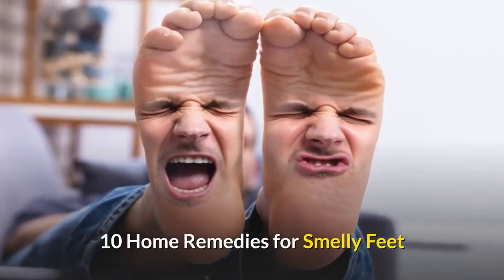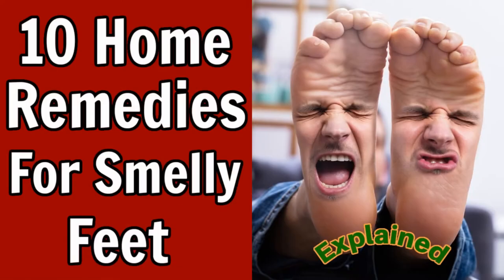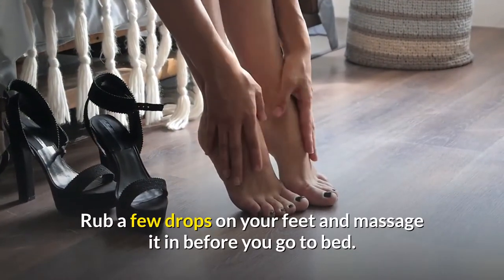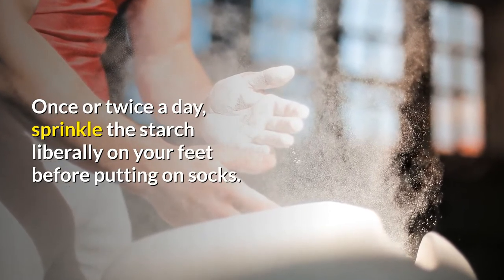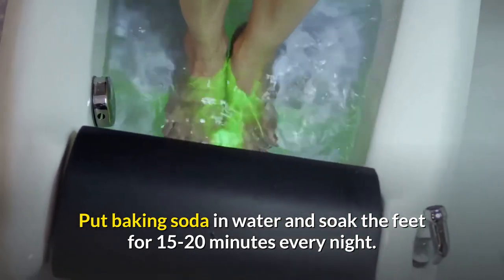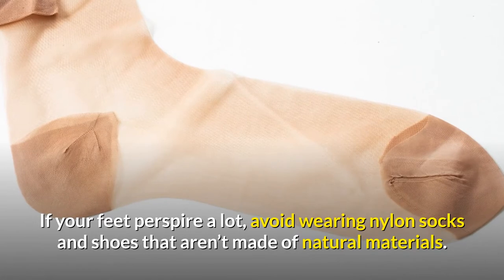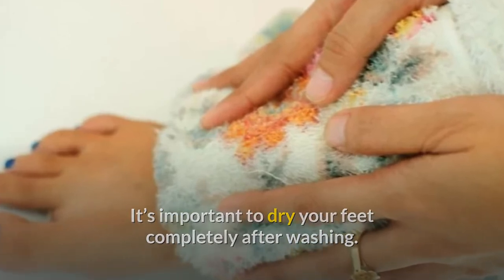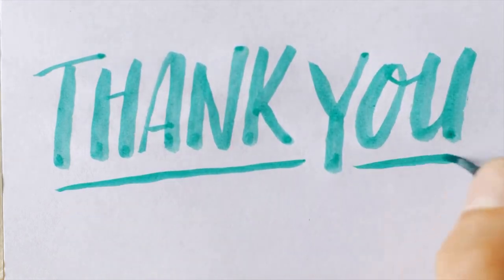10 Home Remedies For Smelly Feet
Home Remedies For Smelly Feet Pick up your FREE A to Z Guide Full of over 100+ Home Remedies

Do your feet stink?

It isn't always serious, but it isn't usually pleasant.

Foot odor is a typical concern, especially if you sweat a lot or exercise frequently.

According to the Institute for Preventative Foot Health, over 19 percent of adult Americans have had stinky feet at some point in their life.

It has an equal impact on males and women.

Foot odor is caused by a combination of perspiration and microorganisms.

These 10 home remedies for smelly feet will help you get rid of foot odor.

1. A foot bath with black tea.

Soaking your feet in tea can help them dry out and stop sweating as much.

This is because the tannic acids in black tea kill microorganisms that generate odor.

Boil two tea bags in a pint of water for 15 minutes to prepare a foot bath.

Remove the tea bags and add two quarts of water to dilute the tea.

Allow 15 to 30 minutes for the liquid to cool before soaking your feet.

Repeat on a daily basis until the odor has vanished.

2. Lavender essential oil

Lavender oil not only smells nice, but it also helps to eliminate bacteria that cause foul odors on your feet.

Before going to bed, rub a few drops on your feet and massage them in.

Socks are recommended for the greatest effects.

3. Exfoliate your skin.

Exfoliation is the removal of dead skin cells from the body.

Rub the feet with a pumice stone to remove all dead skins and prevent bacteria from feeding on them.

It's ideal to do this right after you get out of the shower or bath because your skin is still very soft.

Repeat the procedure at least twice a week.

4. Cornflour.

Cornstarch absorbs sweat, leaving your feet smelling fresh and clean.

Sprinkle the starch liberally on your feet once or twice a day before putting on socks.

You can also use baking soda to dust your feet and shoes.

5. Don't forget to salt your dogs.

Epsom salts have a variety of applications, including bacterial control. This is, in my opinion, one of the better strategies to attempt.

In a bucket or basin, combine 2 cups Epsom salts with 1 to 2 gallons of warm water to prepare a foot soak (bathtub).

Soak your feet twice a day for 15 minutes.

Baking Soda is number six on the list.

Baking soda is well-known for absorbing moisture and balancing the pH of perspiration produced by the body.

Every night, dissolve baking soda in water and soak the feet for 15-20 minutes.

If you want to double up, you can also sprinkle baking soda in the shoes.

Soak in apple cider vinegar.

Soak feet in a foot basin or tub filled with warm or cool water and a solution of about 1/3 cup apple cider vinegar.

You can achieve decent results by soaking your feet in the mixture for 15-20 minutes.

8. Put on a pair of moisture-wicking socks.

Using wicking socks to keep your feet dry and odor-free is a terrific idea.

The best are made of synthetic fabrics that help transmit moisture from the foot to the outer layers of the sock, keeping feet dry.

If your feet sweat a lot, stay away from nylon socks and shoes made of synthetic materials.

9. Put a lot of weight on your feet.

You should have two pairs of shoes that you switch out every other day.

This allows each pair to completely dry out from sweat or moisture before being worn again for a whole day.

To aid in the drying of your shoes, remove the insoles.

Wet shoes promote the growth of microorganisms on your feet.

10. Soap with a mild lather.

Wash your feet at least once a day with light soap and a scrub brush.

Showering in the morning or evening is the optimum time to accomplish this.

After you've washed your feet, make sure they're fully dry.

Pay specific attention between your toes, where any moisture can easily lead to the growth of bacteria.

Okay, well, I hope you enjoyed today's video on 10 Home Remedies For Smelly Feet.